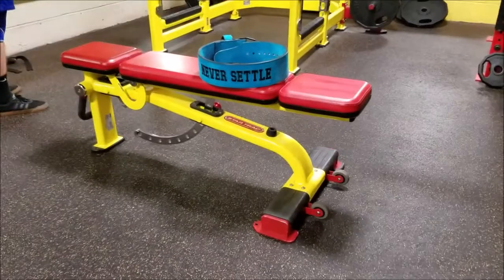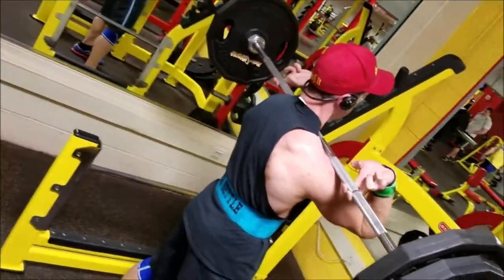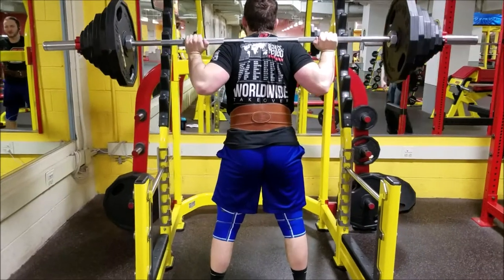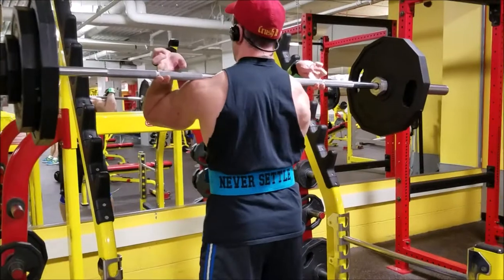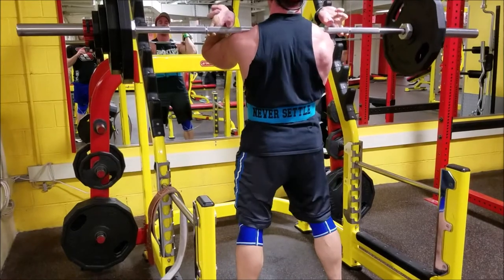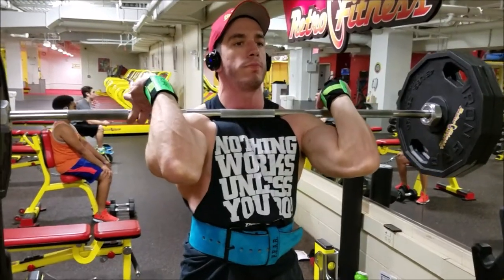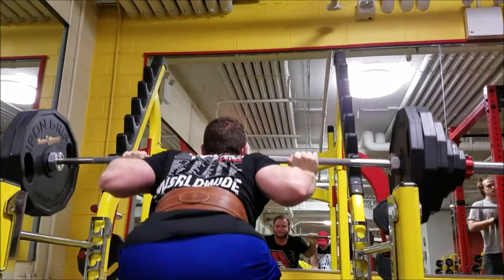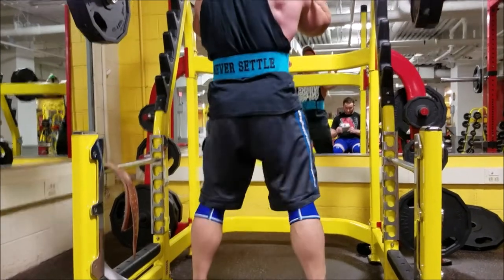Enter Robinov Ep.1 (Smolov Squat Program)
Core Nutritionals Ambassador
20% 0ff with code: GROBINSON